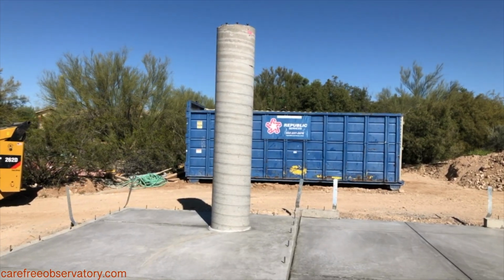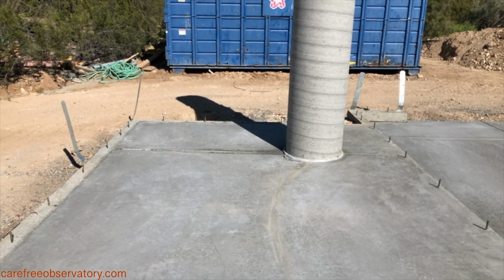Concrete Completed! @ Carefree Observatory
Very Busy Week, here This past week Parker Brothers Concrete graded ABC and premed for concrete , I had city Inspection & Approved Monday, Tuesday we Poured Concrete floors.

Want to Help Out? Join Our Fundraiser for Carefree Observatory's Plane Wave Mount & Wedge!

Hired Sub Contractors:
Parker Bros. Concrete Company
Superior Pump & Grout